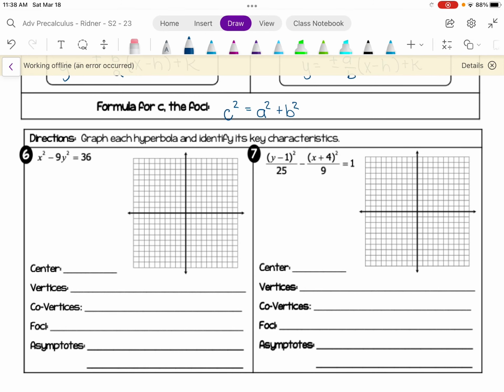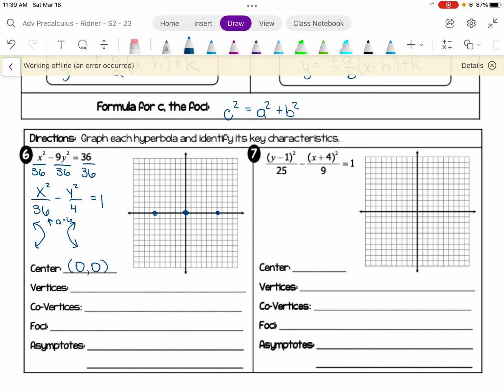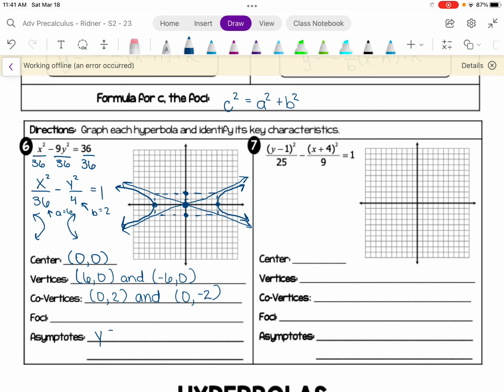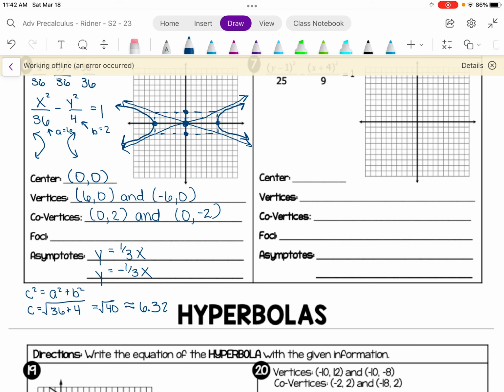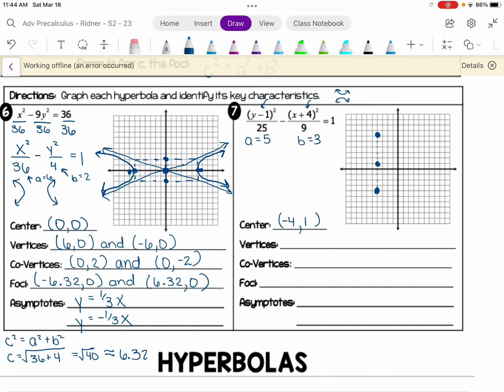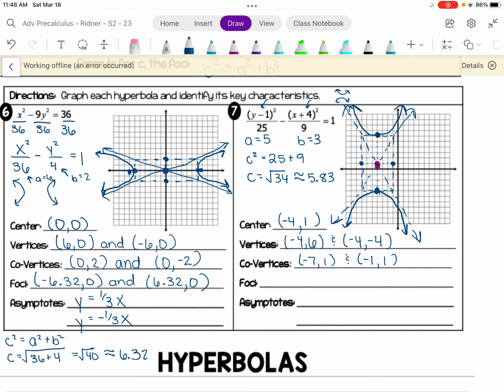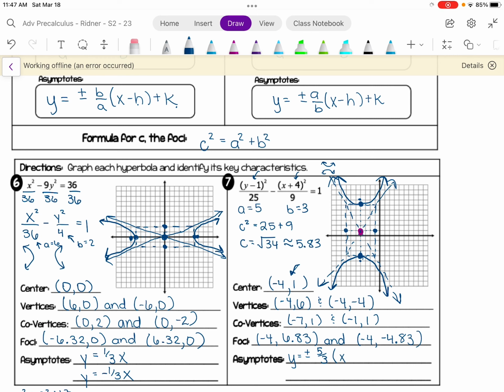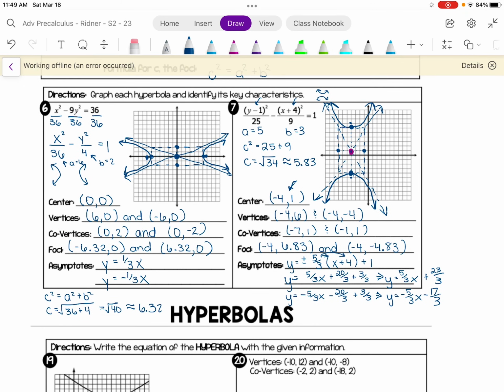Alg 2: L-5 Part 2